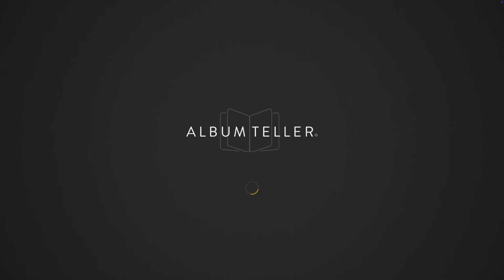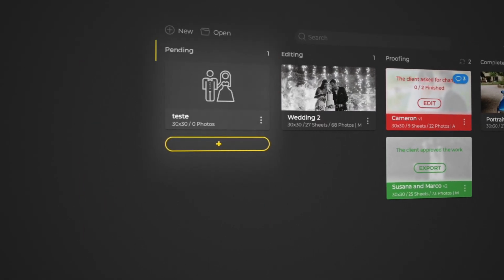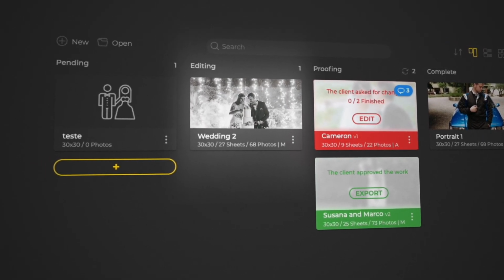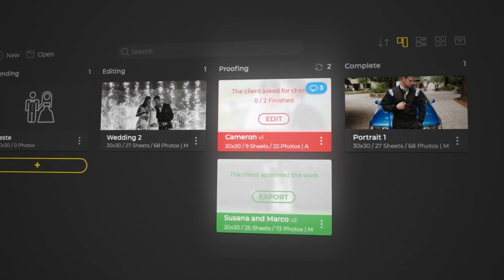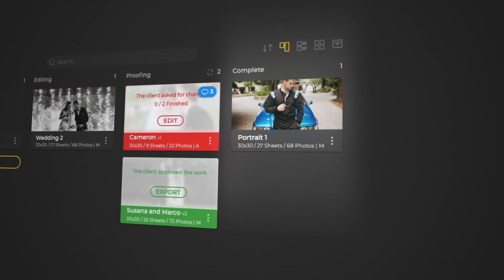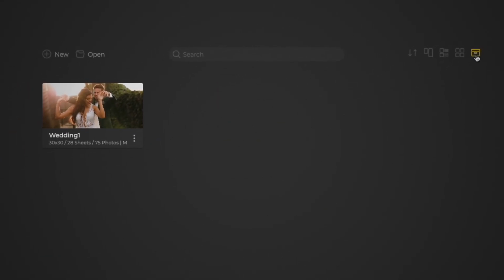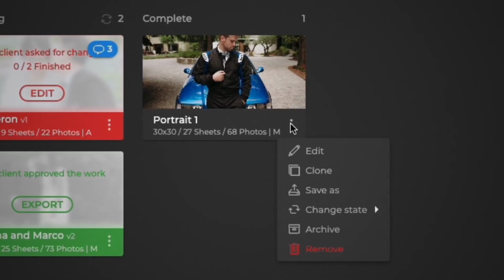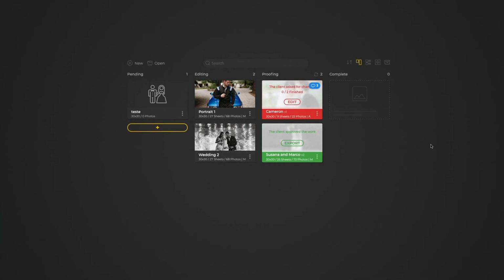AlbumTeller - Understanding Project States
AlbumTeller tracks where each project is in your workflow using a "Kanban"-style board. This tutorial explains what every status means and how to manage dozens of client albums without losing track.

The Workflow States:
• Pending: Drafts and inactive projects.
• Editing: (Default) The design phase. Your project starts here.
• Proofing: The album is with the client. Use this state when you have sent a link via Cloud Proofing.
• Complete: Exported and sent to the print lab.
• Archived: Hidden from the workspace. These do not count against your project limit.

How to Switch:
Click the Three-Dot Menu on any project card to manually switch between Editing, Proofing, and Complete.